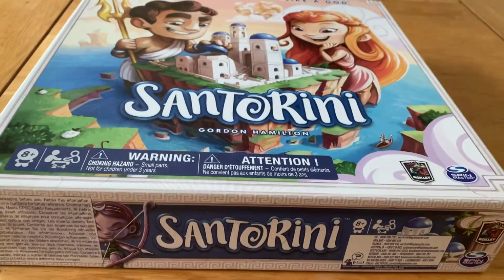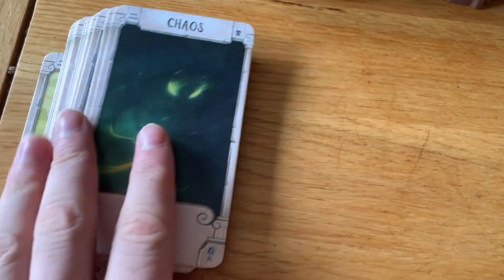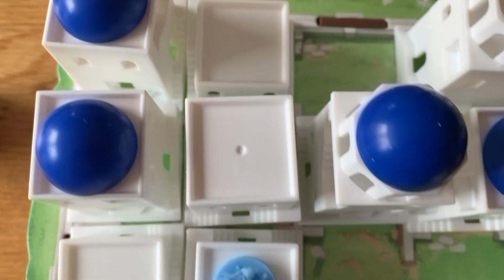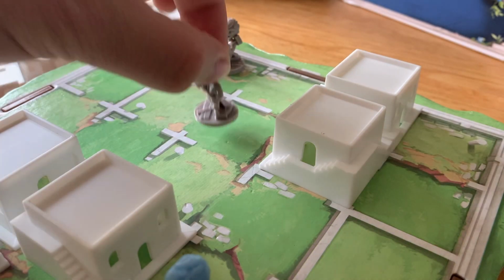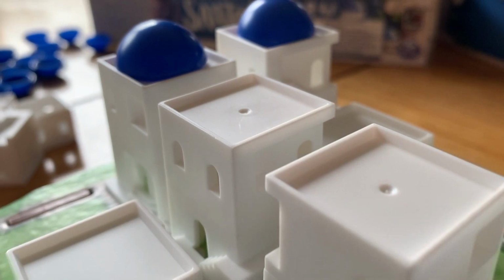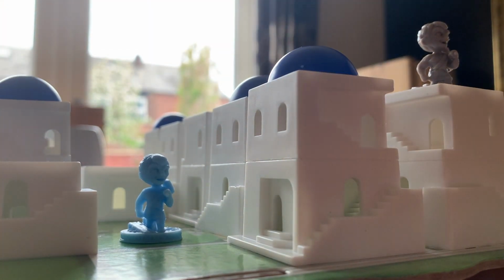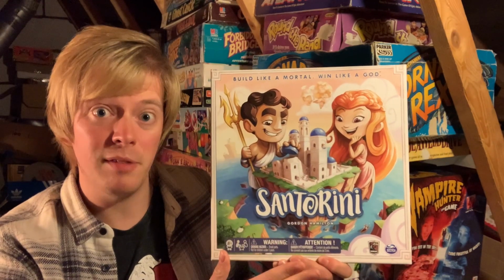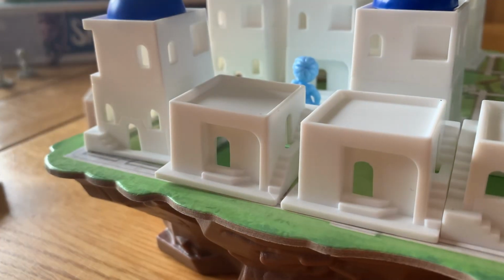Santorini- Down From The Attic 52 - Modern Classics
Hey everyone, hope we're all keeping safe and self isolating and washing hands and all that boring lockdown stuff. This episode, I'm looking at Santorini from Spin Master, a truly fantastic strategic building game and one I consider an essential game to own.

Just want to say a HUGE thank you to all who've subscribed to my goofy slice of youtube over the years, I'm past 700 subscribers now and I'm incredibly flattered, who knew so many of you would want to listen to me blather on about board games?!

I've had a couple of comments regarding the change in the intro music, it's just for Modern Classics, that's the only thing the new intro music will be played on, I just wanted to differentiate the Modern Classics reviews more from the classic game episodes, so when you click on a Modern Classic Episode and here the new theme, you go "oh, it's Modern Classics this time!"  hope that makes sense

Take care of yourselves and thanks again for all the comments and support,

Luke